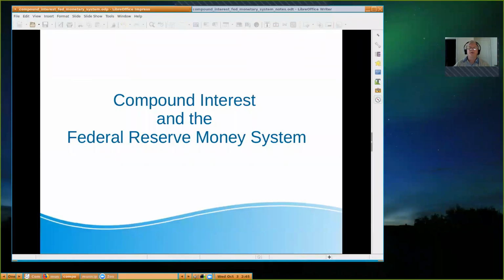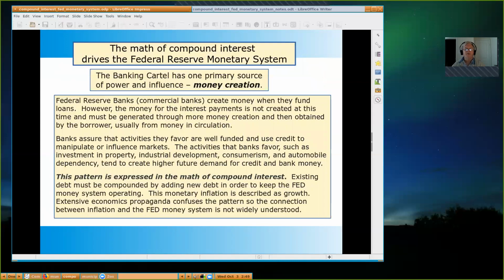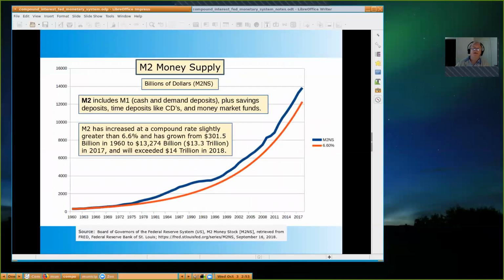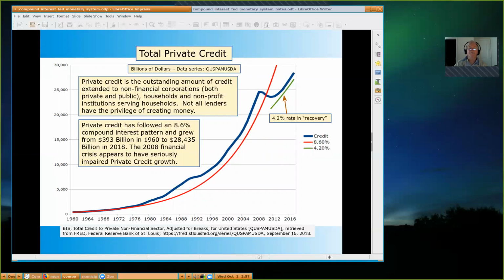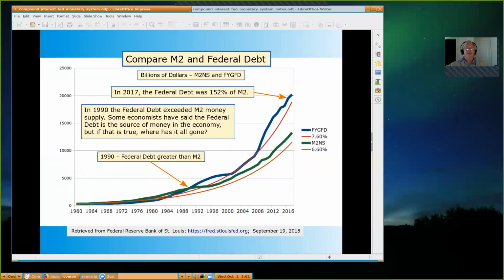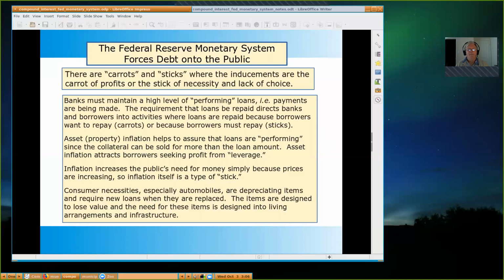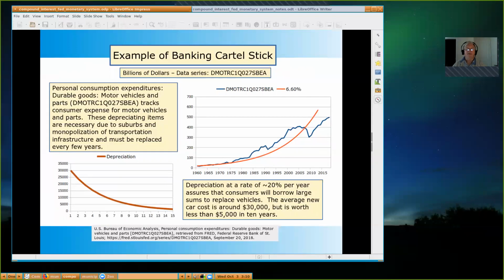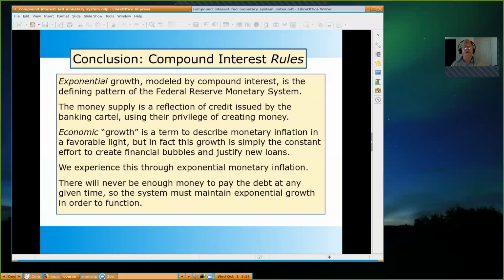Greens For Monetary Reform Explain The Dangerous-Explosive Compound Interest System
occupytheneedact needact ows occupywallstreet 1. Nationalize the Federal Reserve. 2. End Fractional Reserve Banking 3. Spend Debt Free/Tax Free Money Into The Economy for medicareforall, DebtRelief BasicIncome guaranteedannualincome, etc., etc.